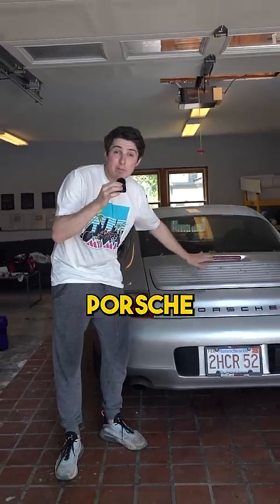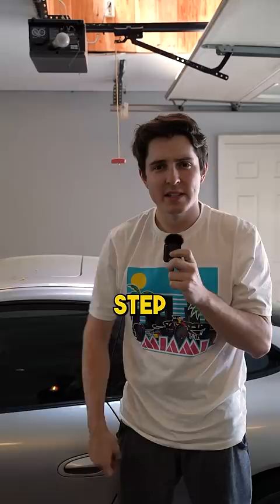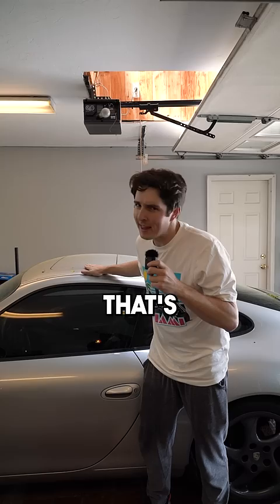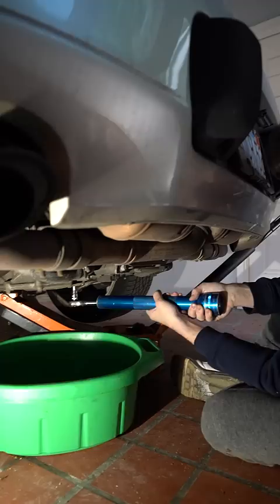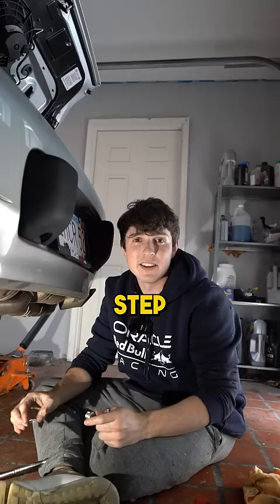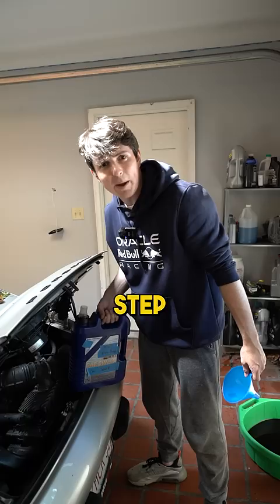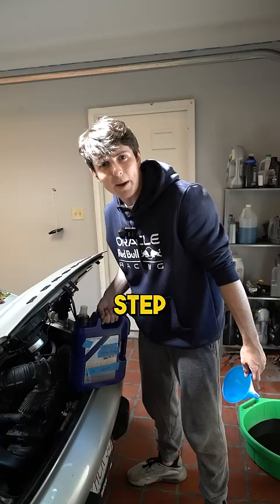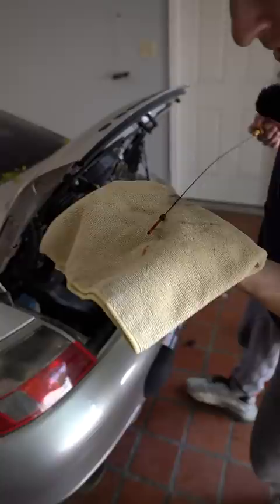Theres A Problem...